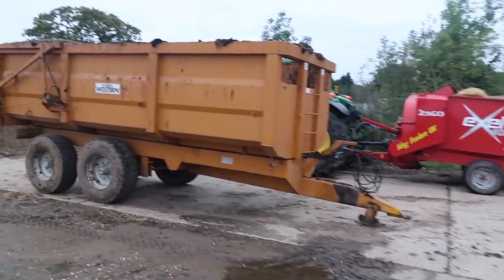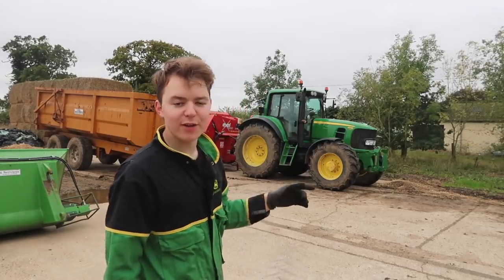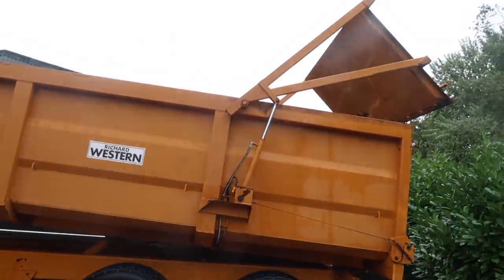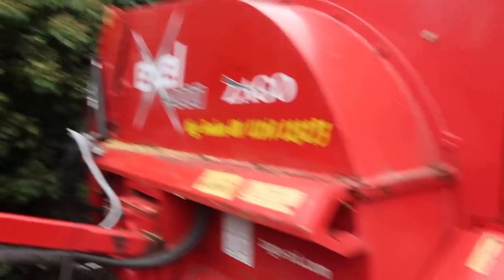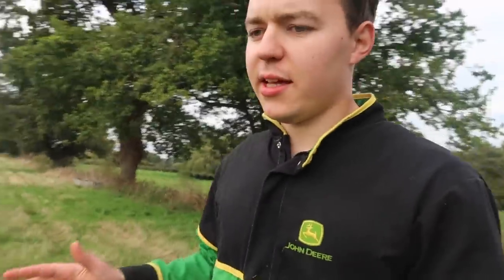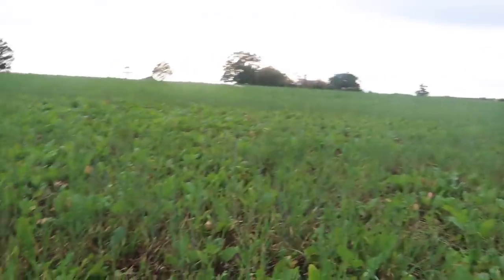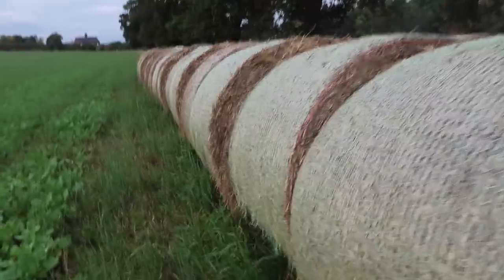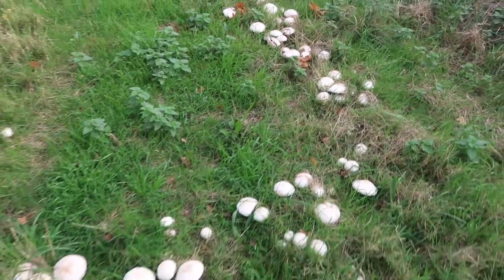WASHING THE WESTERN OFF WITH STRAWBERRY MILKSHAKE! 🍓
In today's episode of Olly's Farm we wash off the Richard Western trailer and have a chat, Enjoy!